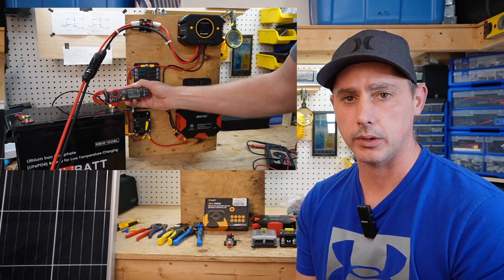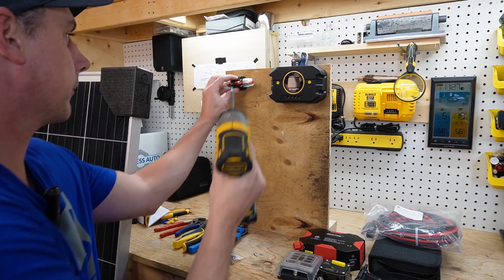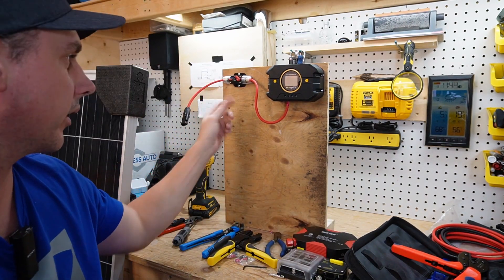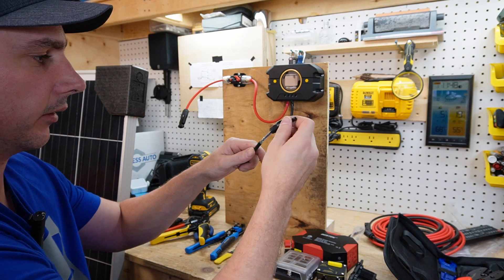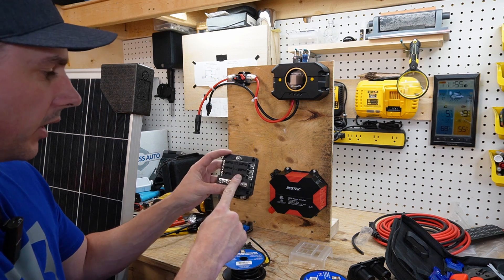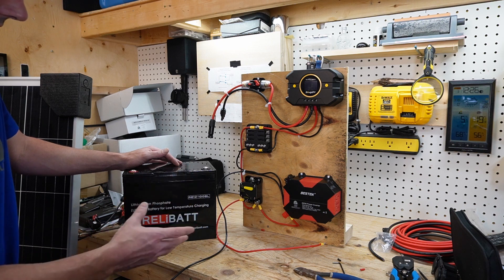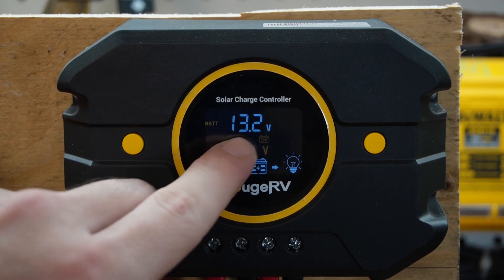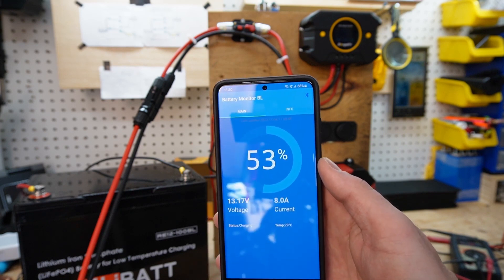Solar System Build Tutorial| BougeRV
In this video, @Roll2Videos  will show us how to build a solar system step by step, kindly check and enjoy this video😀